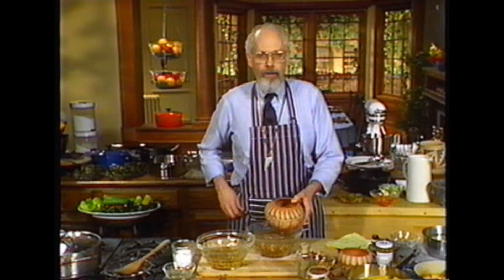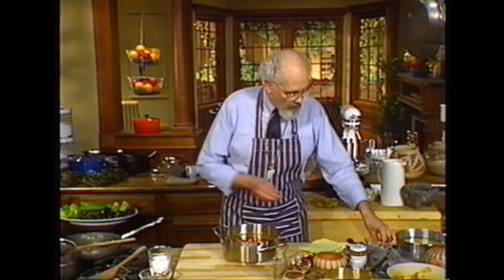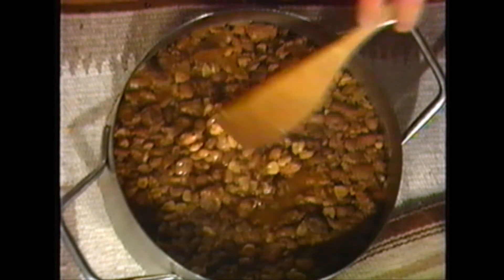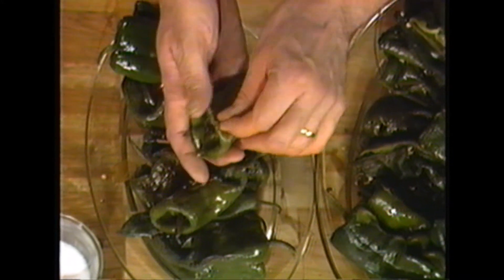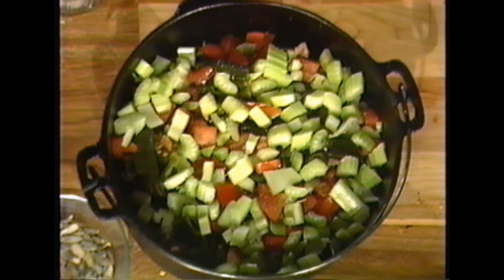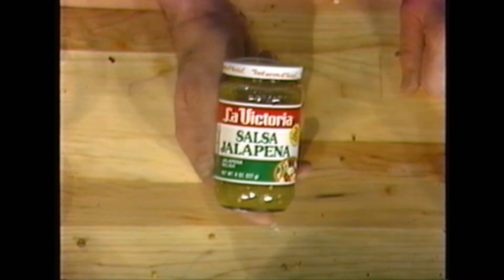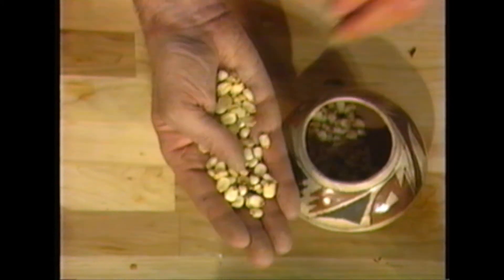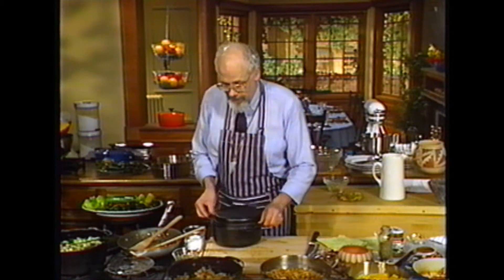The Frugal Gourmet - Southwest Indians P2 - S04 E05